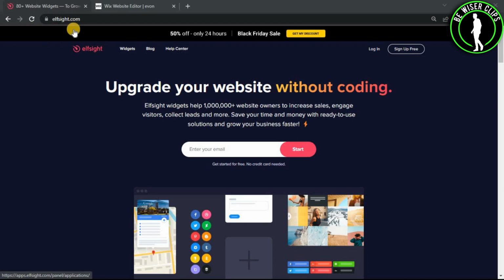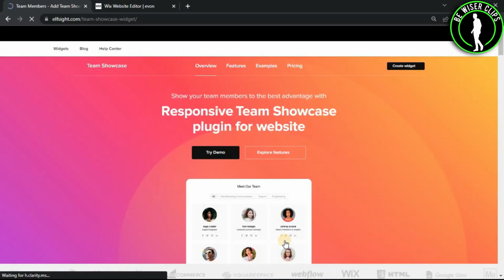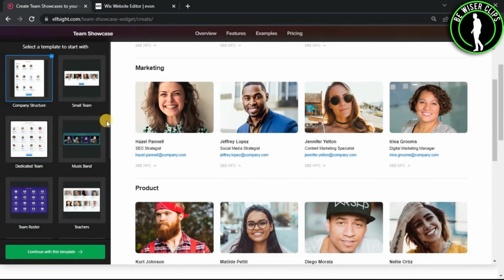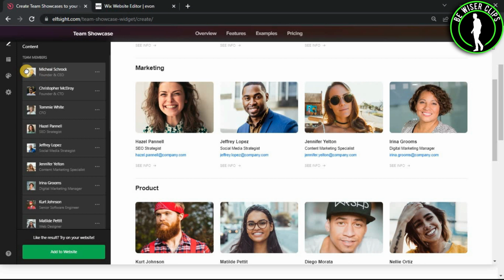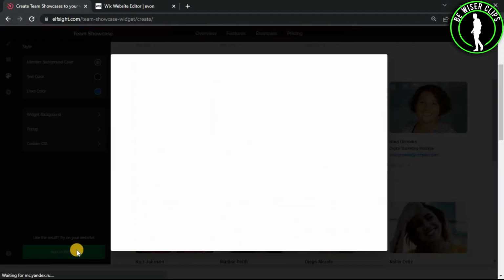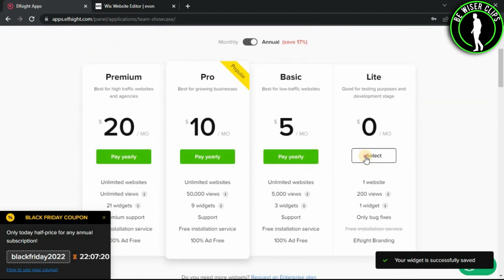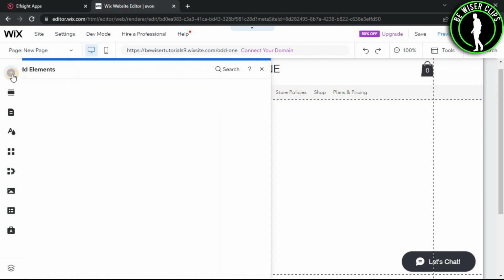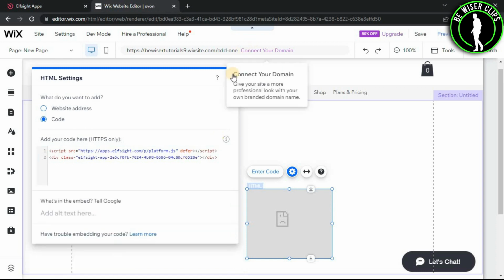How To Add Team Showcase on Wix Website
This video shows you How To Add Team Showcase on Wix Website Easily! Watch this Video till the end to learn How To Add Team Showcase on Wix Website.

Were you able to figure out How To Add Team Showcase on Wix Website on the Phone? Share this with your friends who want To Add Team Showcase on Wix Website.

Problem Solved in this Video-:

wix
wix tutorial
wix tutorial for beginners
web design
create a wix website
complete wix tutorial
create a website
wix tutorials
wix tutorials for beginners
how to create a website in wix
make a wix website
how to build a website with wix

What Do you Think of How To Add Team Showcase on Wix Website on Mobile?